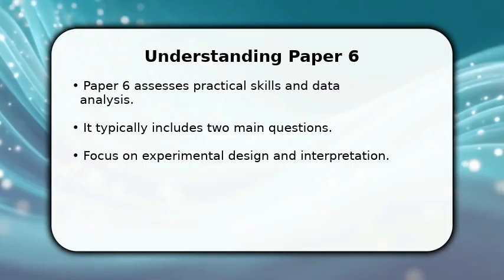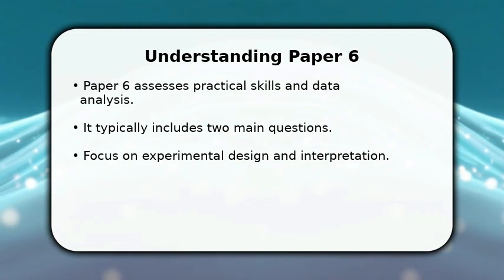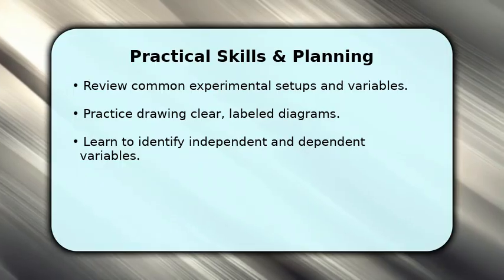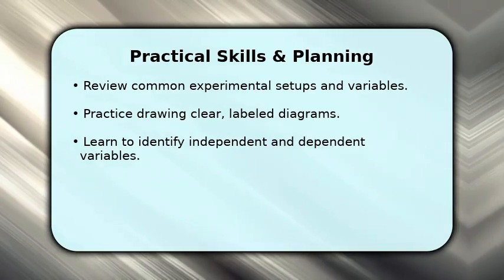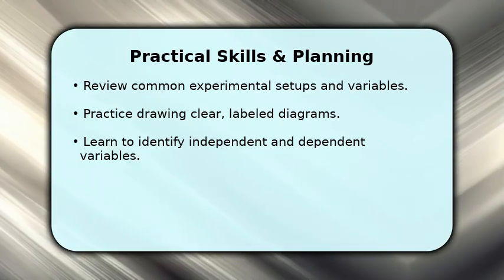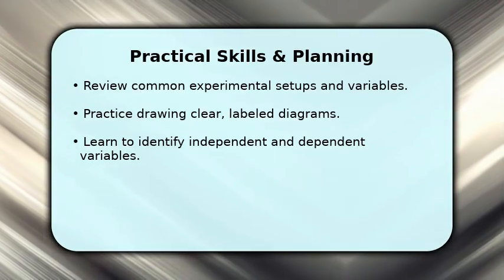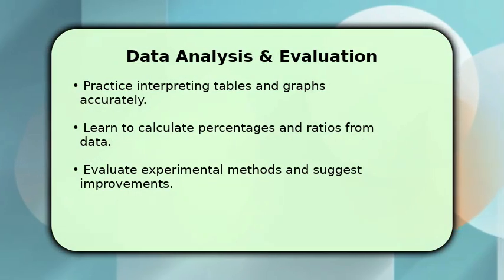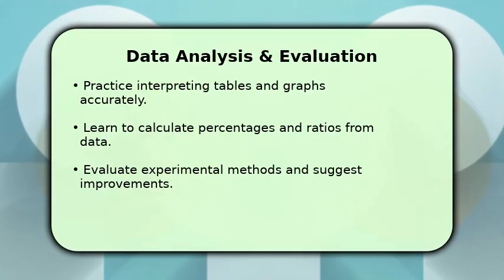How To Study For Biology Paper 6 (Easy Method)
Are you struggling to study for your biology paper 6? This video will show you an easy method to help you prepare and ace the exam. We'll cover the key topics, provide tips on how to manage your time effectively, and give you a step-by-step guide on how to approach each question.

biology paper 6 study tips, easy method for biology paper 6, how to prepare for biology exam, biology paper 6 revision strategy, study biology effectively, biology paper 6 time management, biology exam preparation, biology paper 6 key topics, biology study guide